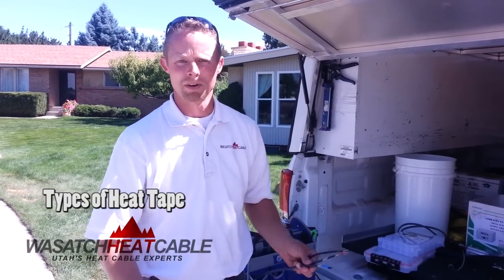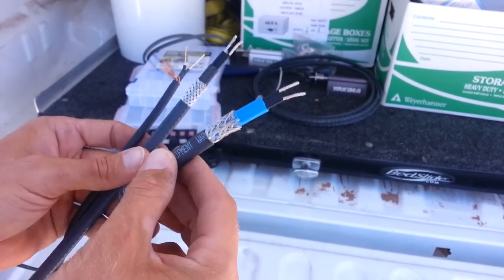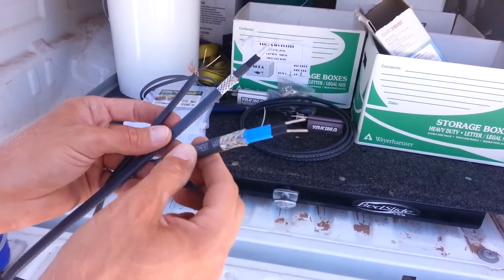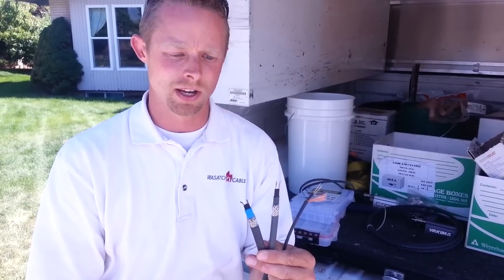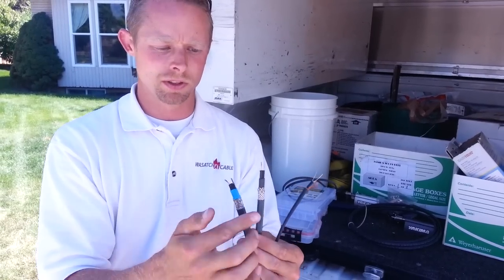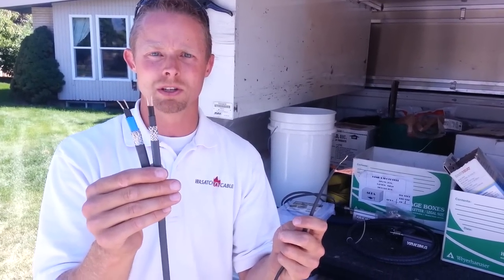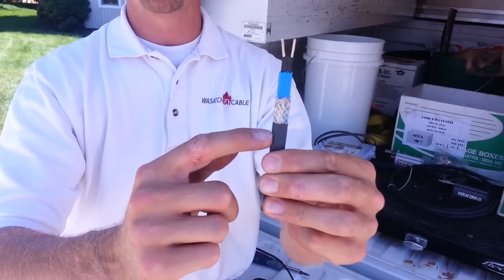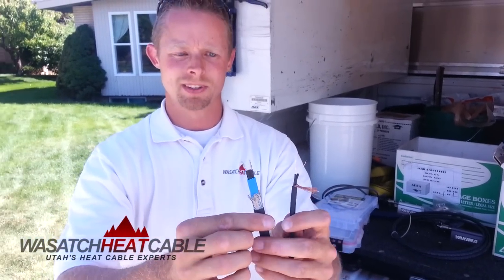Types of Heat Tape/Cable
Various types of heat tape/cable.